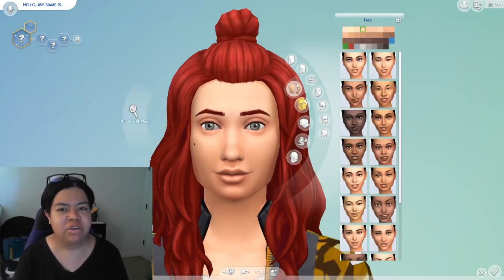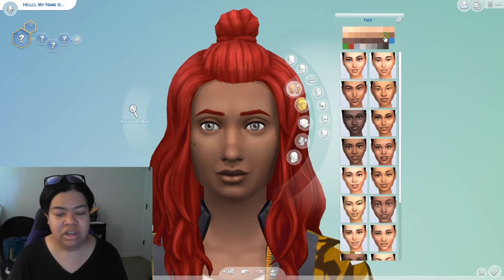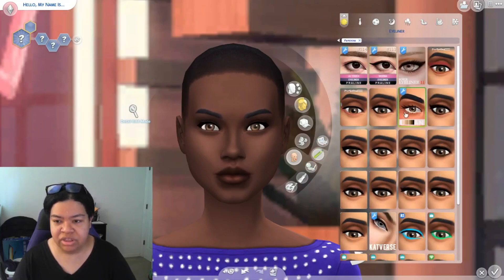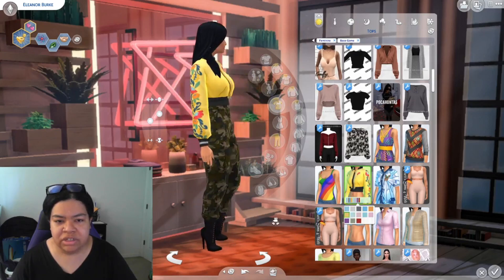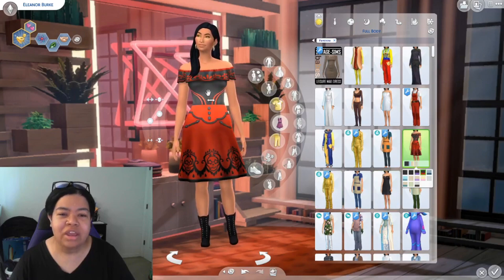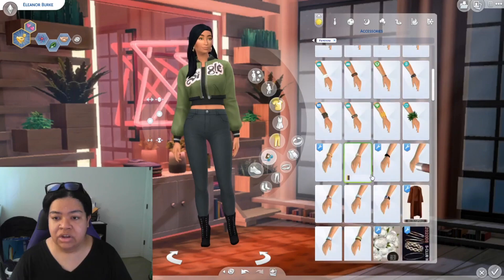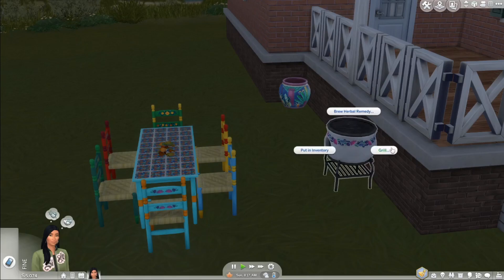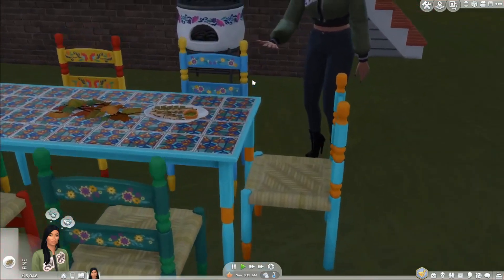The Sims 4 | Hispanic Heritage Month Patch Update: CAS, Build/Buy, and Skintones!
In the latest Sims 4 Patch, we get items for Hispanic Heritage Month, as well as an update on existing skintones.

Computer Specs:

CPU: Intel Core i5-9600K 3.70GHZ 9MB Intel Smart Cache
HDD: 240GB ADATA SU630 SSD + 2TB SATA III Hard Drive Combo
RAM: 16GB DDR4/3200MHz Dual Channel Memory
VIDEO: GeForce GTX 1660 6GB GDDR5